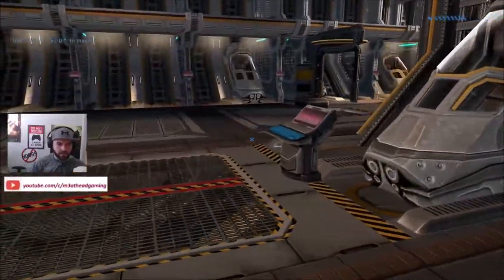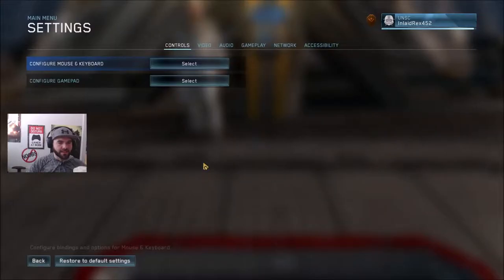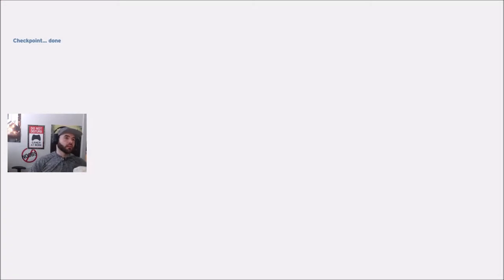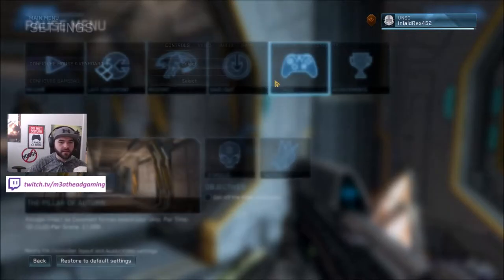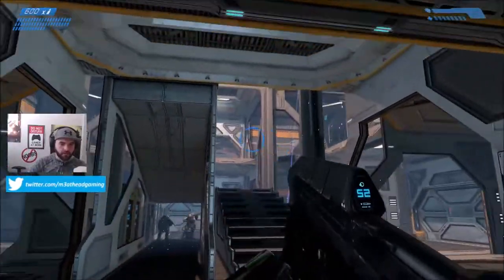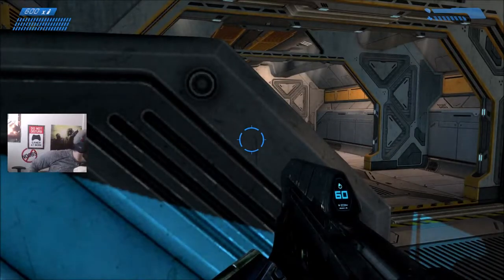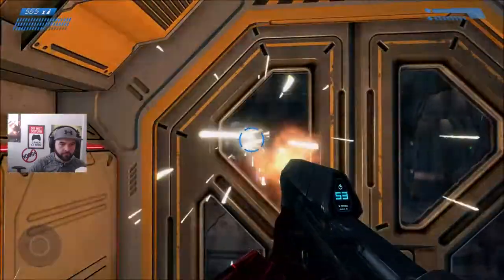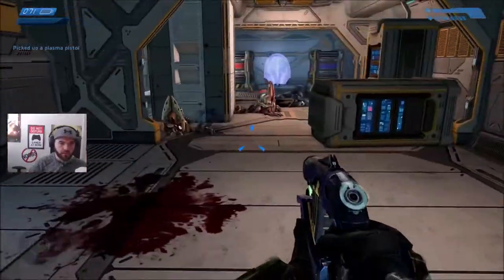Halo Combat Evolved #1 (The Master Chief Collection PC) - gameplay - walkthrough - full game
PC Specs :

MotherBoard : Gigabyte Z390 AORUS PRO, S-1151

CPU : i7-9700k

GPU : Titan X Pascal (2016)

RAM : HyperX Fury DDR4 2400MHz 32GB

PSU : Corsair RM1000x 1000W

Monitor : Asus 24.5" LED G-Sync ROG Swift PG258Q

Keyboard : Corsair Gaming K68 Gaming

💲If you want to donate skins, add me in your steam :)▶

Songs :

Stay Strong !